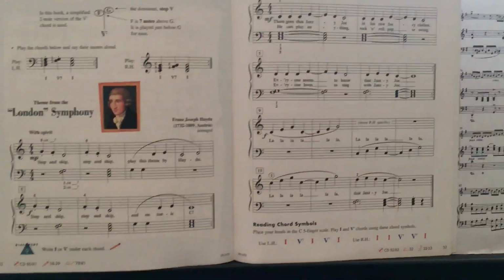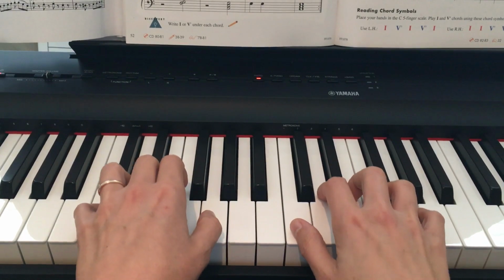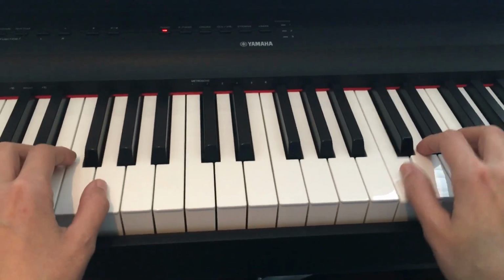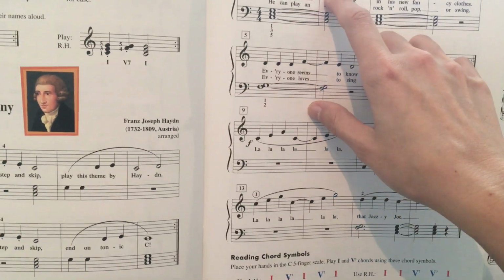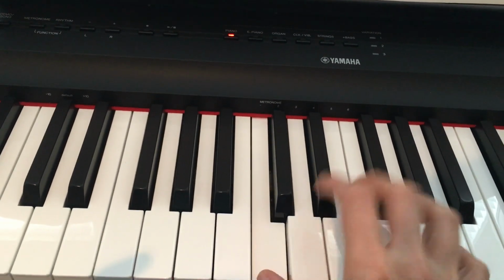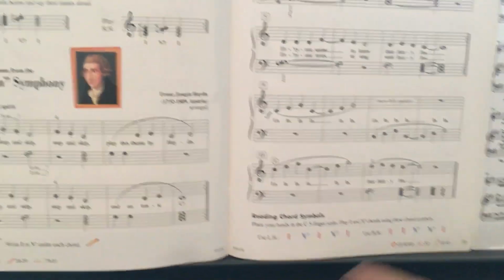Jazzy Joe. 1 level